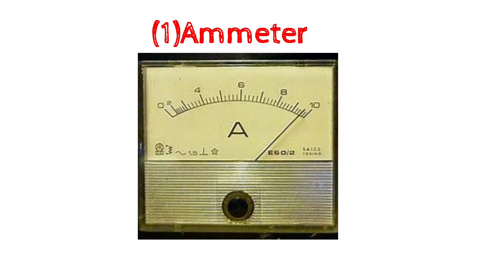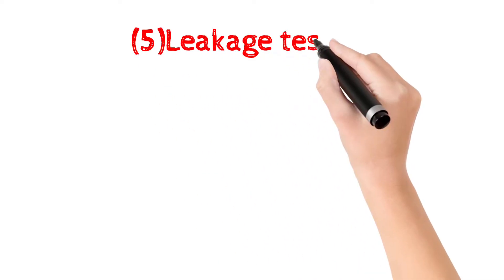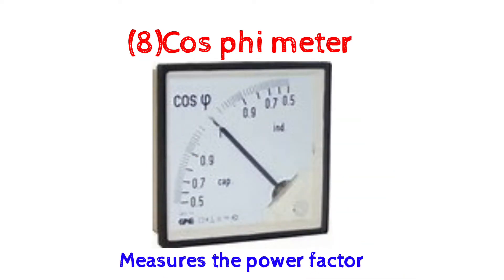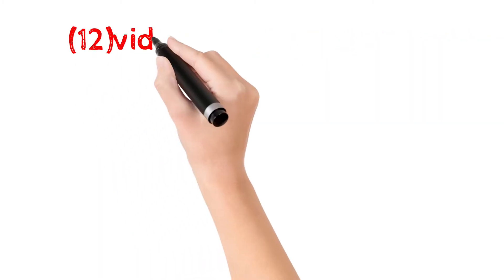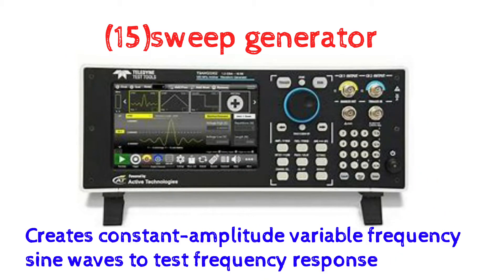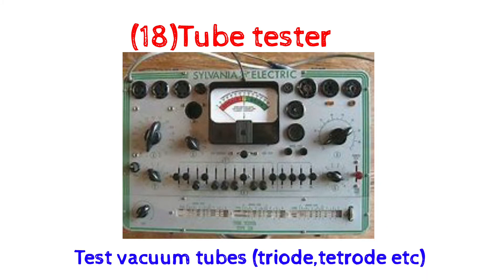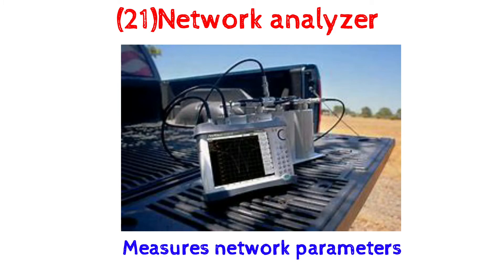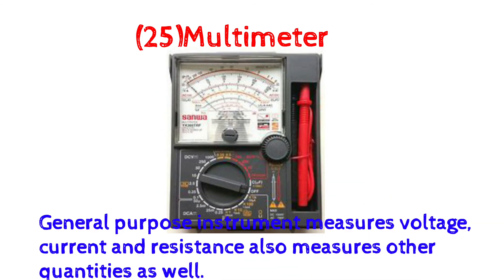Electrical Measuring Instrument